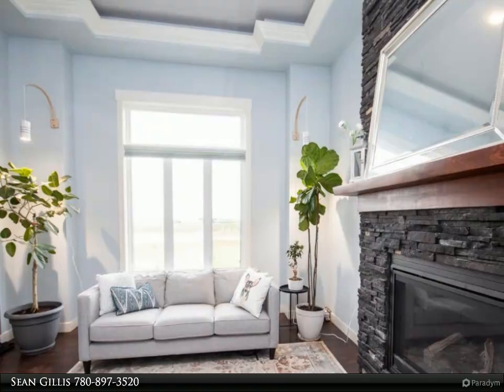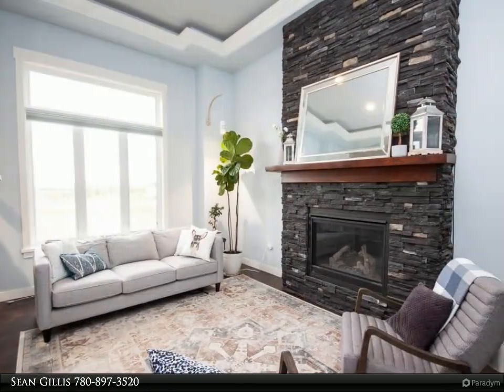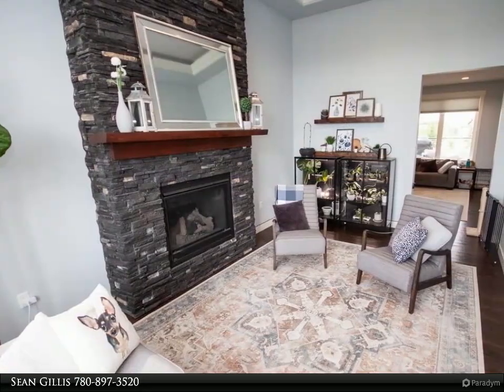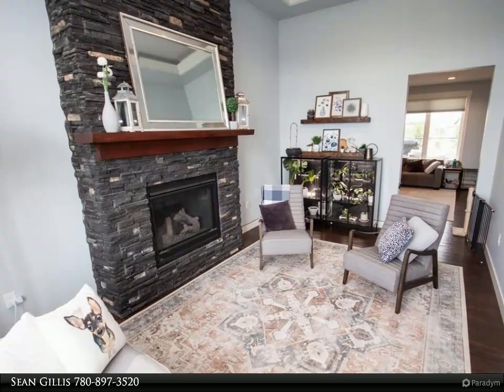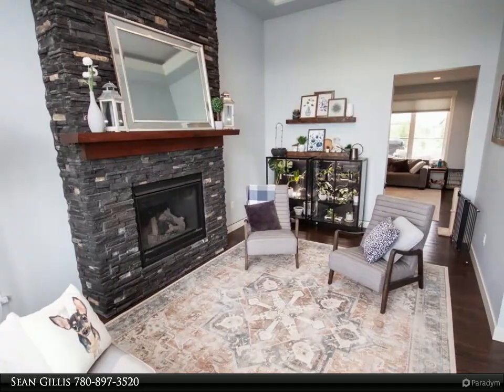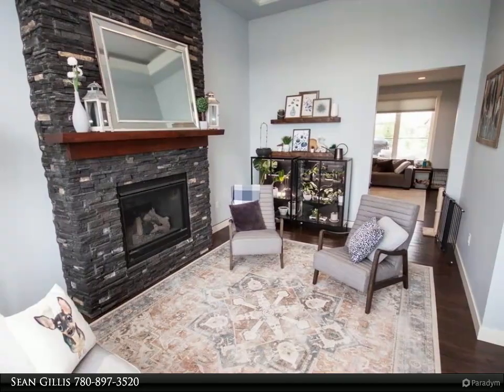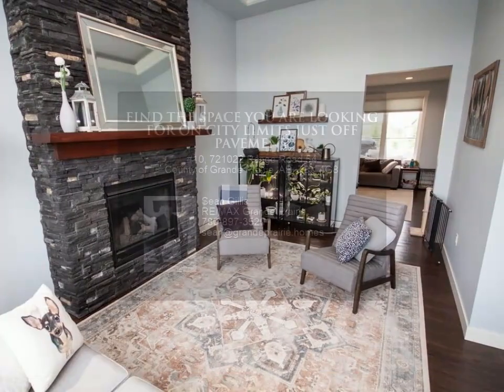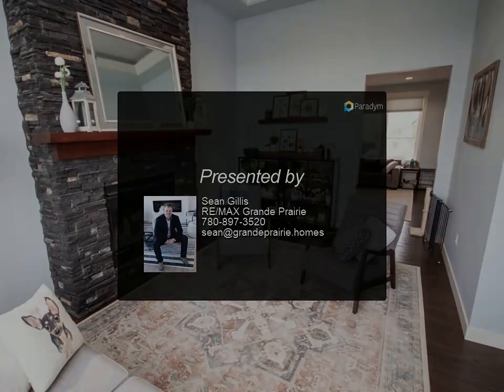FIND THE SPACE YOU ARE LOOKING FOR ON CITY LIMITS JUST OFF PAVEMENT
#10, 721022 Range Road 54
County of Grande Prairie, AB T8X 4G8

VIEW OF THE CITY FROM YOUR UPPER LEVEL BEDROOMS IN THIS CUSTOM TWO STOREY BOASTING WELL OVER 2500 SQFT! HOME IS VERY THOUGHTFULLY LAYED OUT WITH A SPACIOUS MAIN FLOOR PLAN HOST TO MAIN FLOOR OFFICE, MAIN FLOOR LAUNDRY, FORMAL LIVING RM WITH STONE FIREPLACE FEATURE AND GREAT ROOM OFF THE CUSTOM KITCHEN WHICH IS LIGHT AND AIRY WITH AMPLE CABINETS. UPPER LEVEL CONTINUES TO BE AWESOME WITH EXECUTIVE MASTER SUITE WITH NO CARPET, UPGRADED 5 PIECE ENSUITE WITH DBL SINK, GLASS SHOWER, HTD TILE AND WALK IN CLOSET! 2 MORE LARGE BEDROOMS WITH W/i CLOSETS AND 3PC TILE ENSUITES. HUGE LINEN CLOSET W/ LAUNDRY SHOOT! BASEMENT IS FULLY COMPLETE WITH ACCESS TO GARAGE, R/I FOR LAUNDRY, THEATRE ROOM/GYM AREA, CUSTOM WET BAR, GRANITE AND SINK, ADDITIONAL 4TH BEDROOM AND BATHROOM. GARAGE IS HUGE AND HEATED. HOME IS INTEGRATED WITH SPEAKERS, HIGH EFFICIENT FURNACE AND WATER HEATER, CITY WATER, COUNTY TAXES , HARDY BOARD EXTERIOR, FIREPIT AREA, LARGE SUN DECK OFF THE BACK WITH GLASS RAILS, 1 SIDE IS FENCED AND TOO MANY FEATURES TO LIST! GREAT OPPORTUNITY WELL BELOW REPLACEMENT COST AND CLOSE TO DOWNTOWN!

Sean Gillis
RE/MAX Grande Prairie